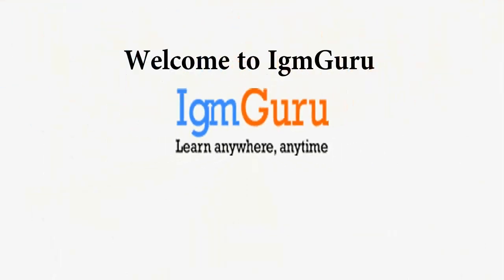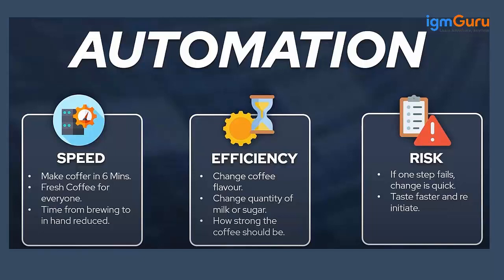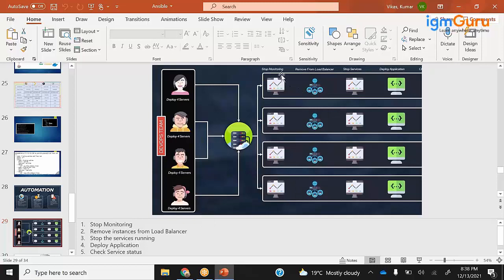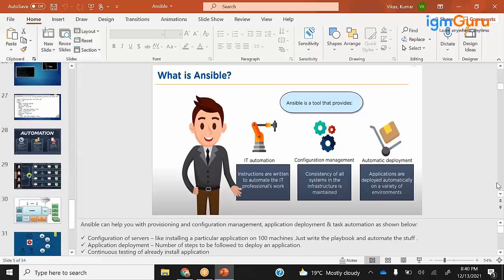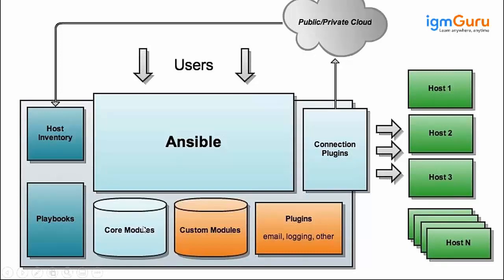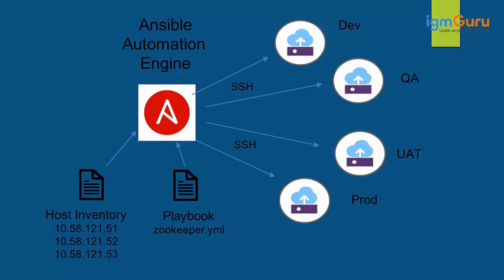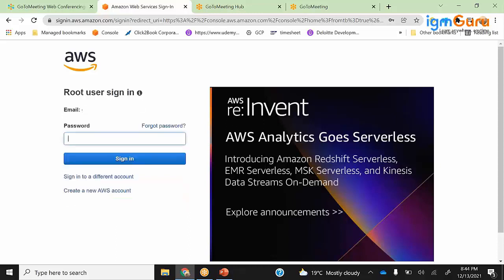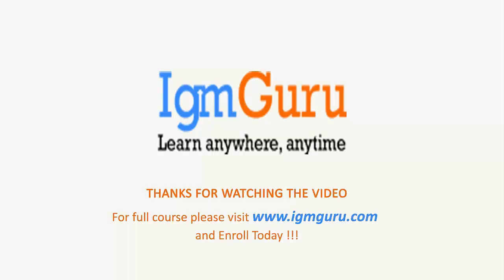Ansible Tutorial for Beginners | DevOps Course for Beginners [Updated 2024] - igmGuru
Ansible is an open-source software provisioning, configuration management, and application deployment tool. It runs on many Unix-like systems, and can configure both Unix-like systems as well as Microsoft Windows. It includes its own declarative language to describe system configuration. Here are some key features and concepts associated with Ansible:

Automation: Ansible automates software configuration and deployment, making it easier to manage a large number of servers.

Agentless Architecture: Unlike other management tools, Ansible doesn’t require any agent software to be installed on the nodes it manages. Instead, it uses SSH or PowerShell to connect to the nodes.

Playbooks: Ansible uses YAML syntax for its playbook configuration language. These playbooks describe the desired state of the system.

Modules: Modules are the units of work in Ansible. Each module is a standalone script that can be used by the Ansible API, or by playbooks.

Inventory: An inventory is a list of nodes that can be managed by Ansible. It can be static or dynamic and can include information such as IP addresses and operating system types.

Idempotency: An important principle of Ansible is that its configurations are idempotent, meaning running the same configuration multiple times will produce the same result.

Roles: Roles are ways of automatically loading certain vars_files, tasks, and handlers based on a known file structure. Grouping content by roles also allows easy sharing of roles with other users.

Ansible is widely used because of its simplicity, agentless nature, and the ability to handle complex deployments and orchestration tasks with ease. It's also favored for its human-readable configuration language, making it accessible to a wider range of users and administrators.